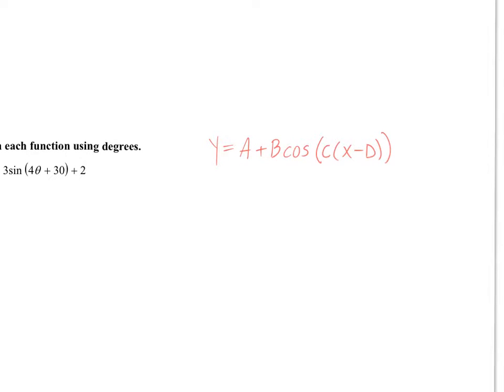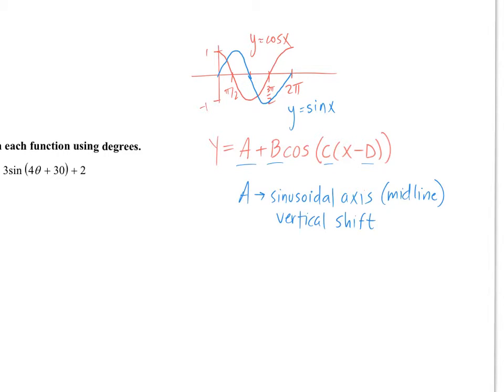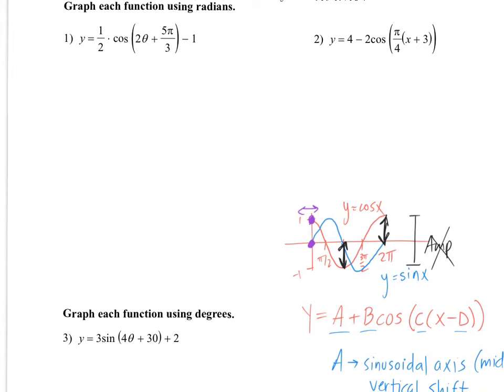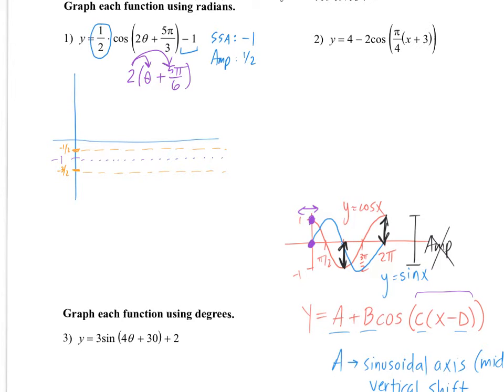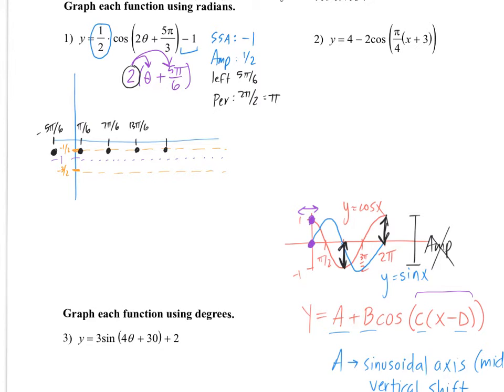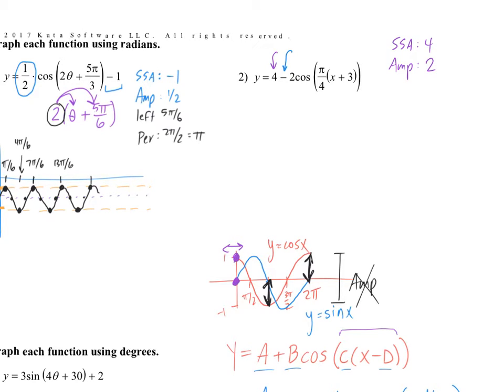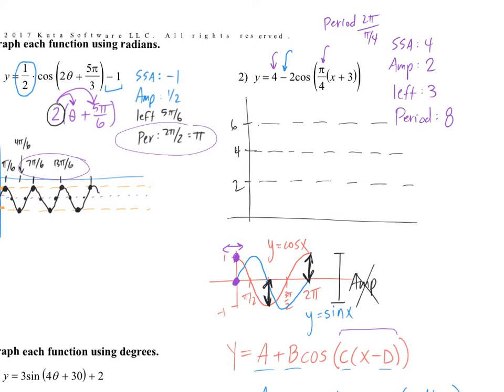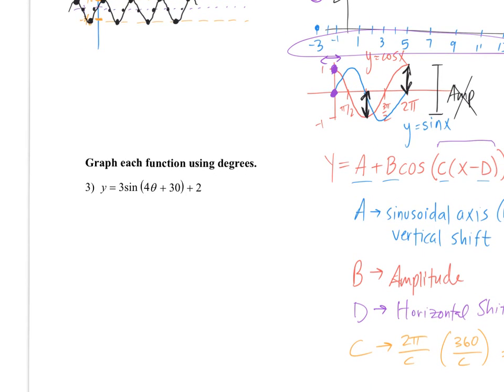graphs of sine and cosine